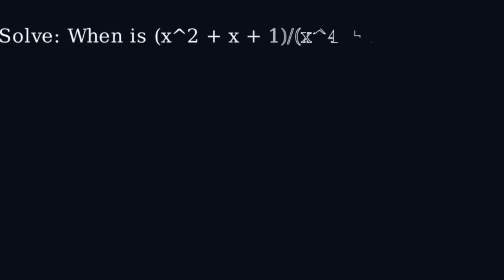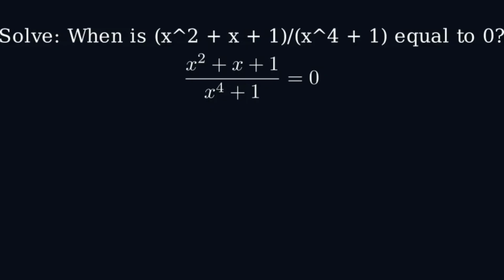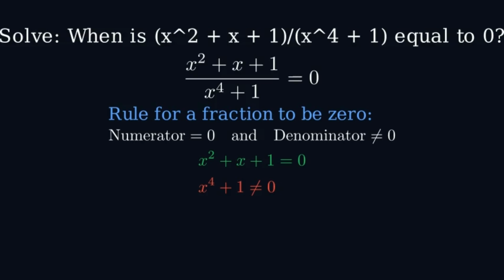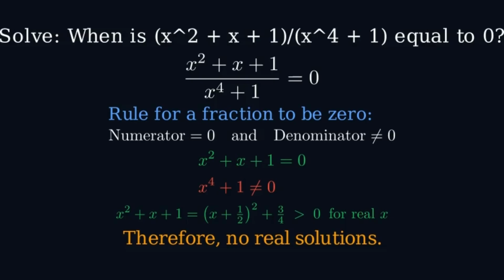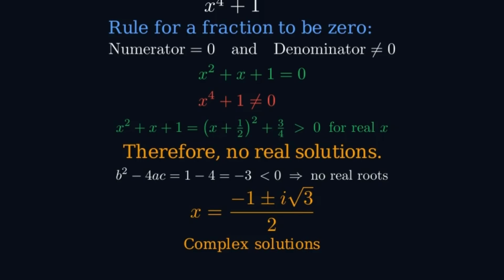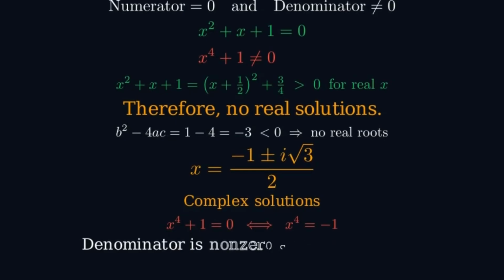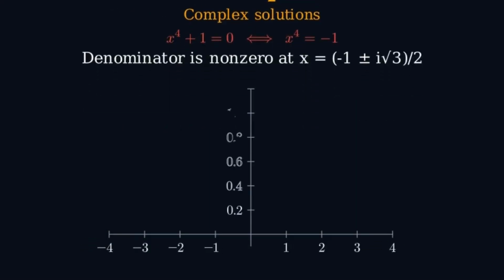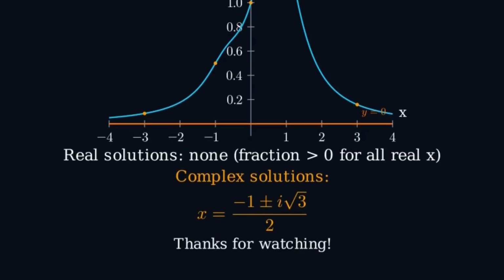Math Problem 9 | THE ANSWER WILL SHOCK YOU!